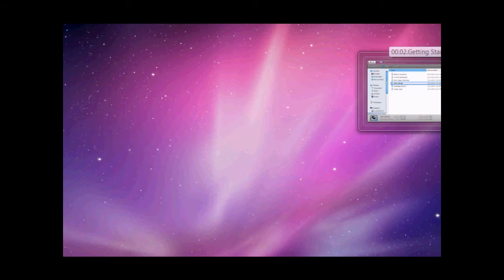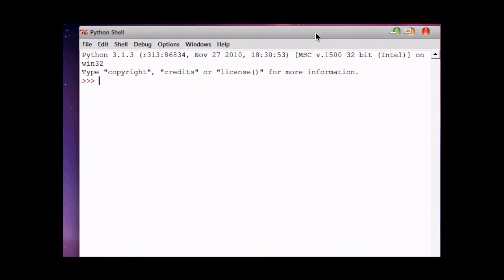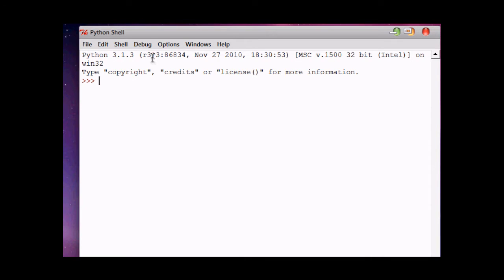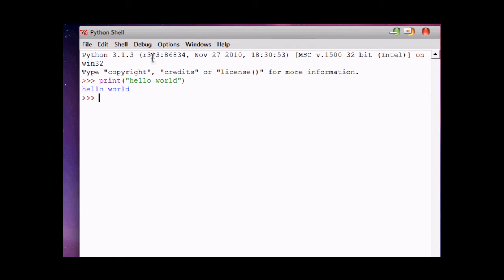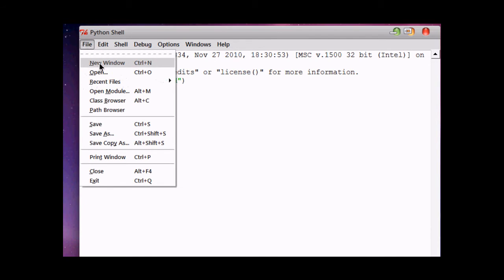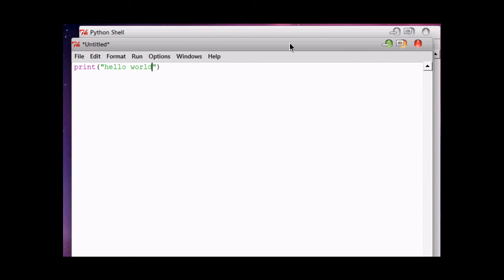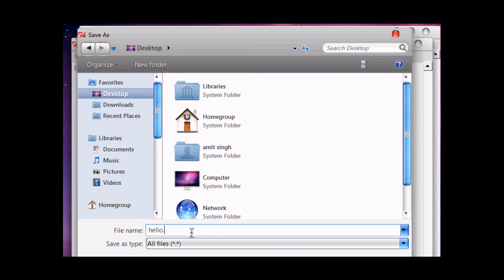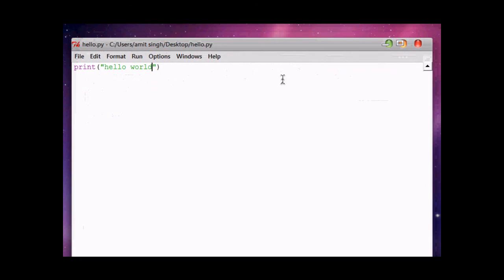advance programming python programming tutorial hello word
pythin 3.3.3 hello word program in python also see code2help.com
for more coding programming in high level language and more advance programs